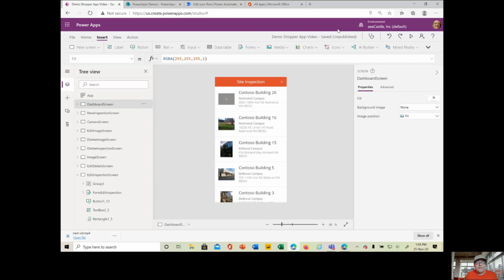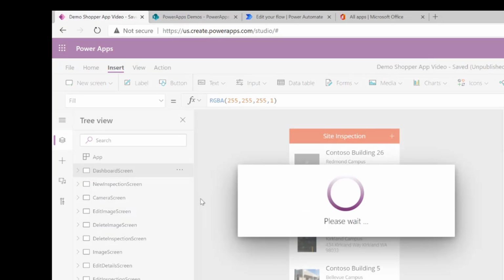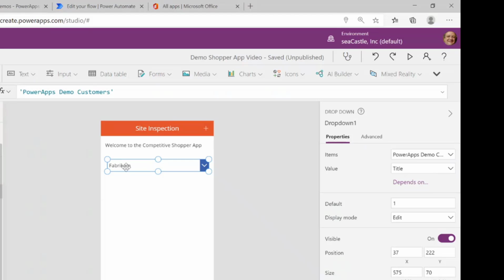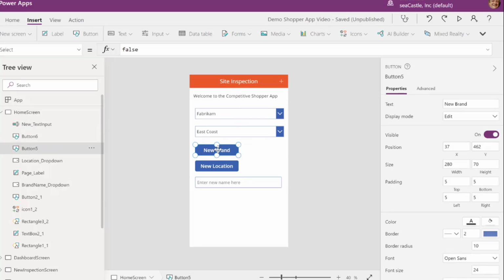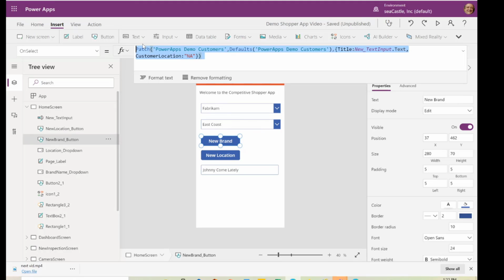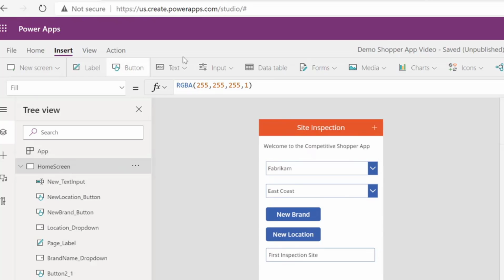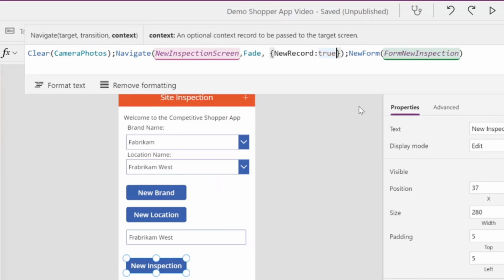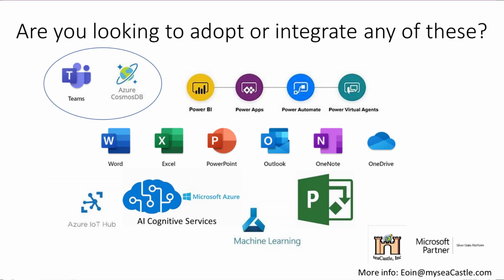Competitive Shopper App Session 2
The second in the series for using a Power Apps template (the Site Inspector template) to build a Competitive Shopper app.

Session 1 Set up the data connection to a datastore other than the internal collections used by the template by using power automate and SharePoint to populate variables from Power Apps.

This session adds a home screen to the Competitive Shopper app with functions to add new customers and new locations for competitive shopping visits.